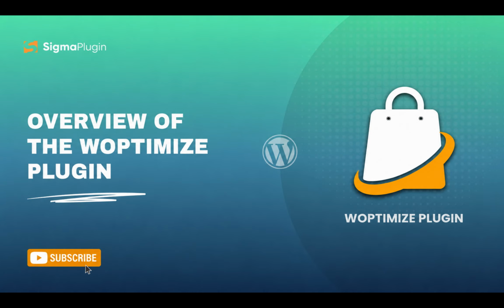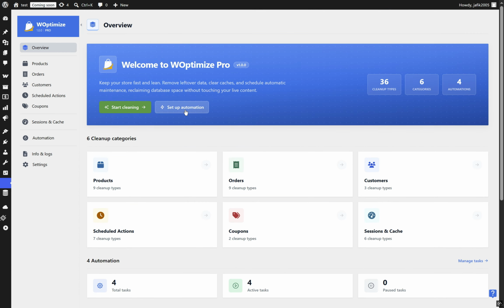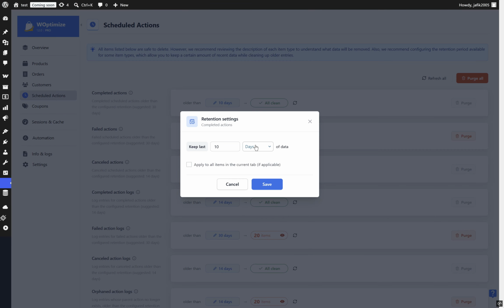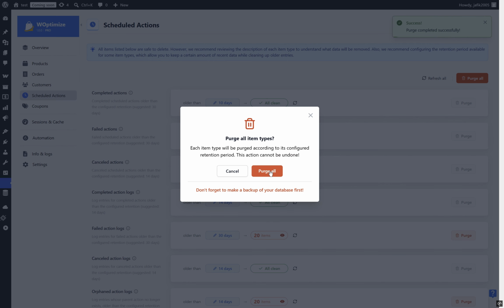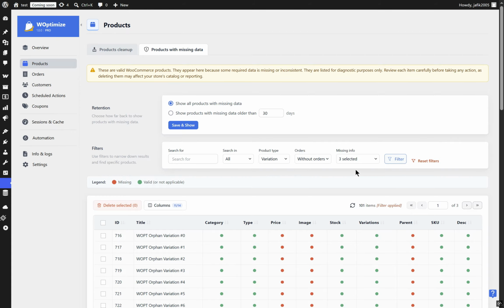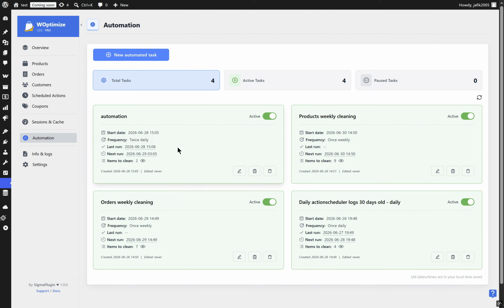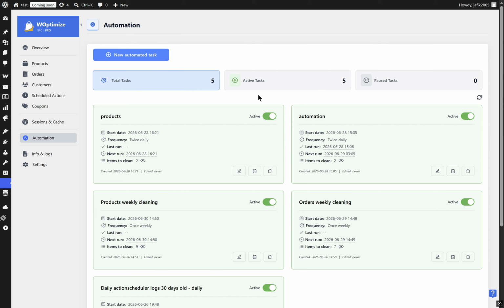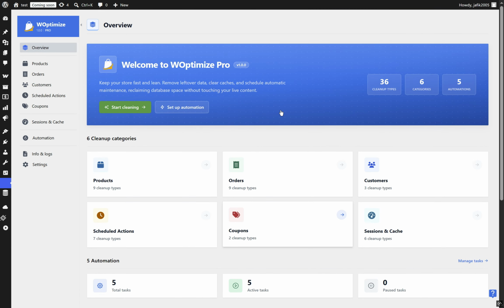WOptimize plugin - Clean & Optimize WooCommerce stores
Learn how WOptimize cleans, and optimizes your WooCommerce database. This full tour covers every module, major feature, and how the plugin boosts performance.

CHAPTERS
00:00 - What's the WOptimize wordpress plugin
00:35 - Main cleanup categories and how they work
01:27 - How to clean up WooCommerce data
02:00 - What's diagnostic tabs and how they work
02:52 - Session and cache module
03:08 - Automation module
03:47 - Info and logs module
04:06 - Settings page